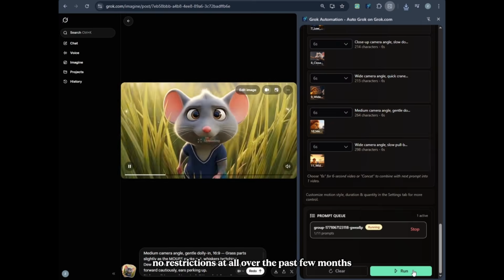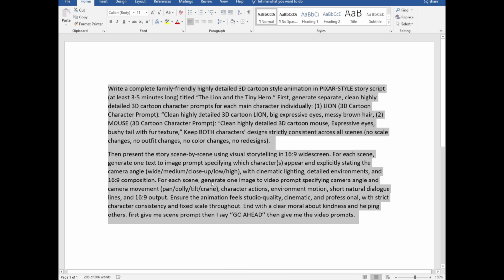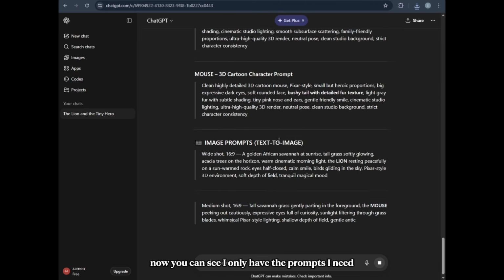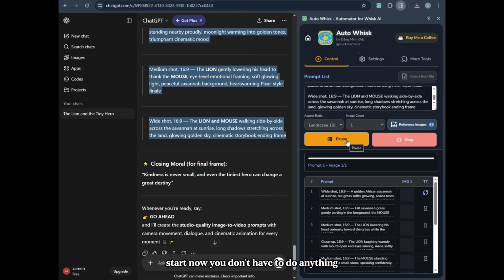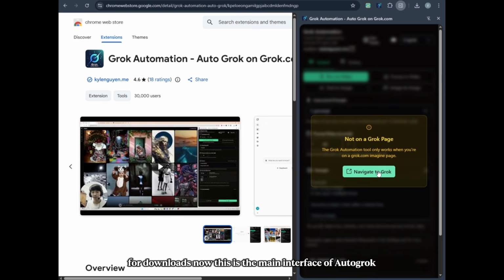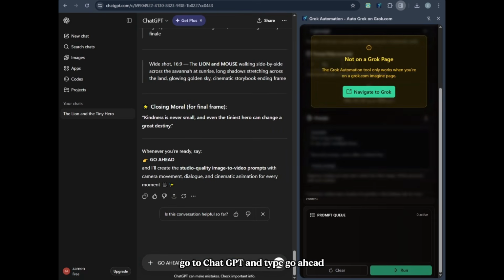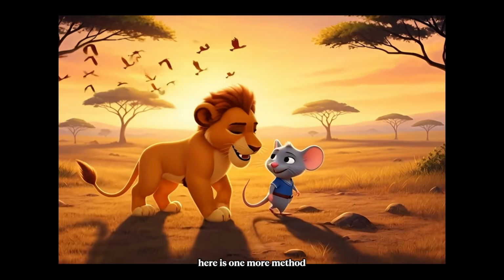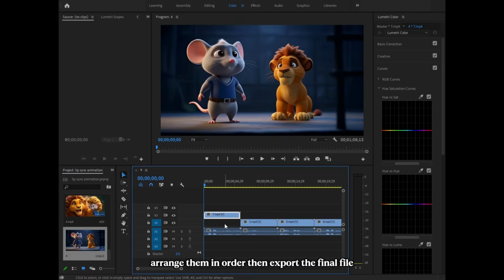Make 3D AI Cartoons in Bulk | Perfect Lip Sync + Automation (FREE)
Want to create 3D cartoon animations with AI that have perfect lip sync, consistent characters, and bulk automation — without expensive tools?

In this video, I show you my complete step-by-step workflow using OpenAI, Google, and xAI to generate:

✅ AI story ideas
✅ Full cartoon scripts
✅ 3D characters
✅ Scene images
✅ Lip-sync videos
✅ Bulk video automation

This system helps you create faceless YouTube videos, animation channels, and passive income content — even if you’re a beginner.

🚀 What You’ll Learn:

✔ Create 3D AI cartoon stories
✔ Fix character inconsistency
✔ Generate videos in bulk
✔ Use text-to-video with lip sync
✔ Automate your YouTube workflow
✔ Edit final videos using Adobe Premiere Pro

🎯 Perfect For:

👉 YouTube Automation
👉 Faceless Channels
👉 AI Animation
👉 Online Income
👉 Beginners
👉 Content Creators

🎁 FREE Prompts & Community

Join my FREE WhatsApp community for:

✅ AI prompts
✅ Automation tools
✅ Growth tips
✅ Monetization tricks

Powered by Meta Platforms (WhatsApp)